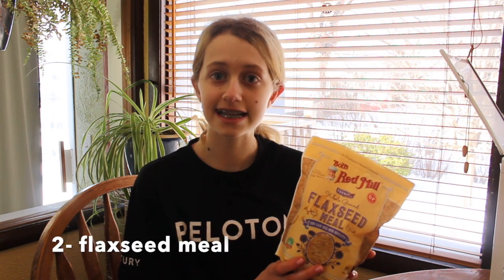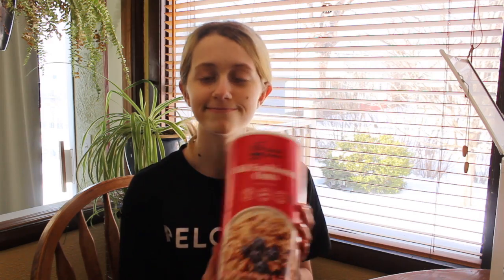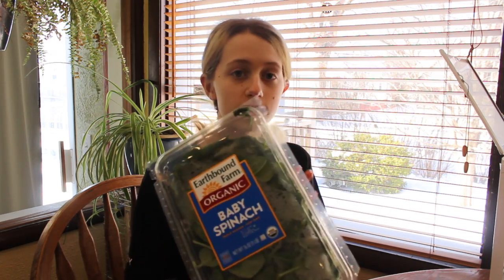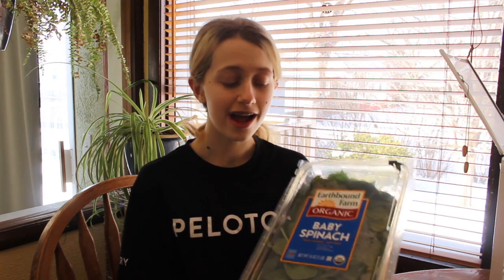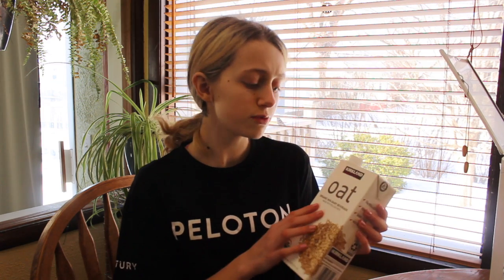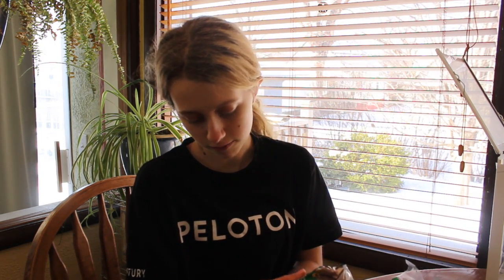my top 10 vegan essentials!!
hi guys! here’s my top 10 vegan essentials!

the BEST vegan macaroni recipe!